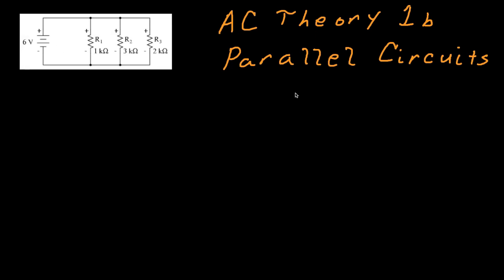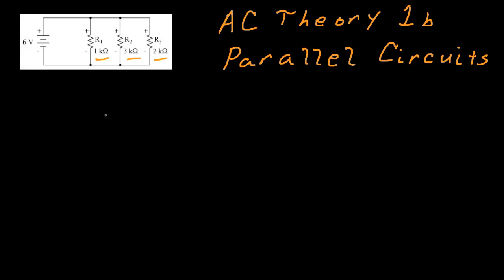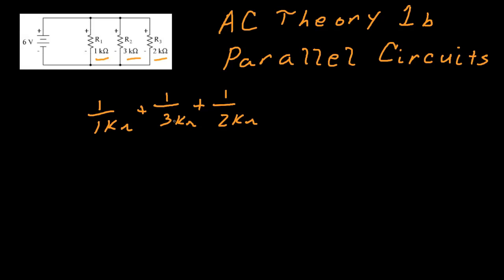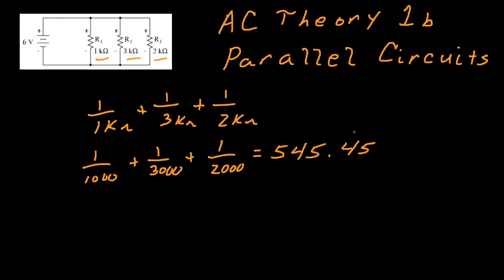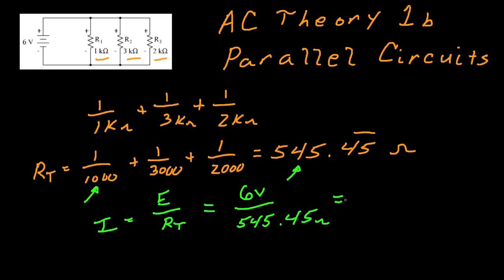AC Theory 1b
DC Theory review in preparation for AC Theory. Parallel circuits.